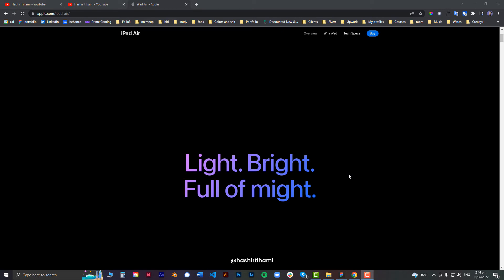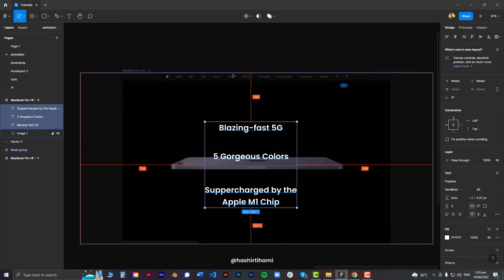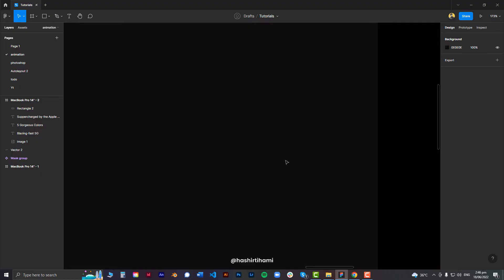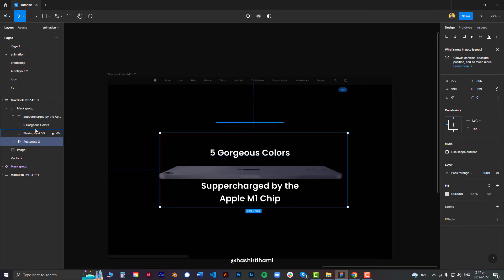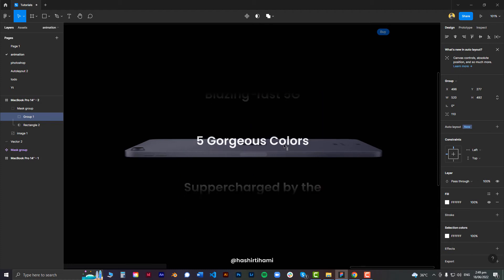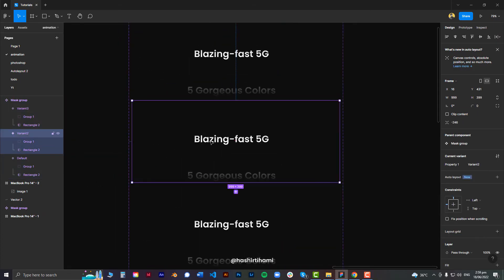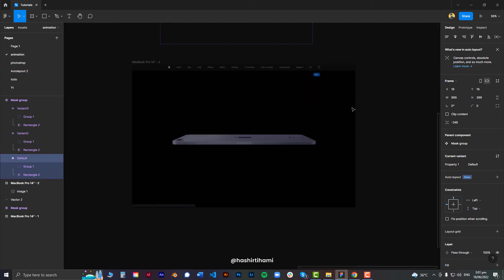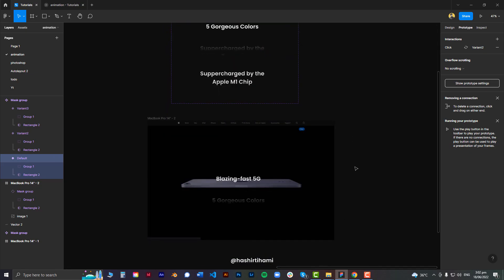Fade in fade out text animation for prototype - Figma Smart Animate Tutorial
Hey guys,

Here's a quick tutorial on how you can create fade in fade out text slider and use in your figma prototype. Using simple masking techniques and smart animate settings you can design anything you want.

Let me know if there's any confusion or you want me to cover anything specific for my next tutorial. I'd be happy to help.

Cheers.